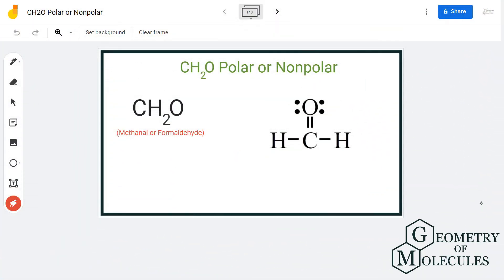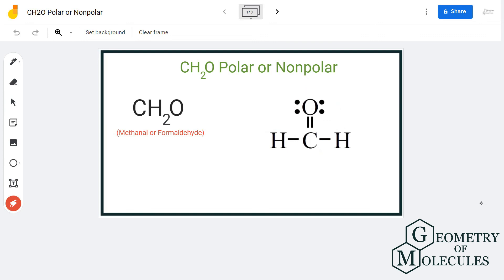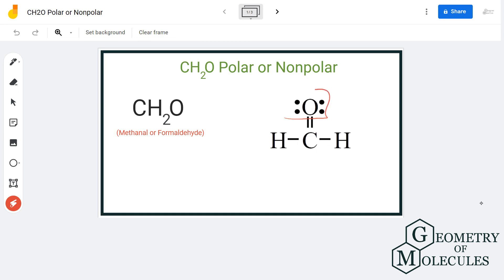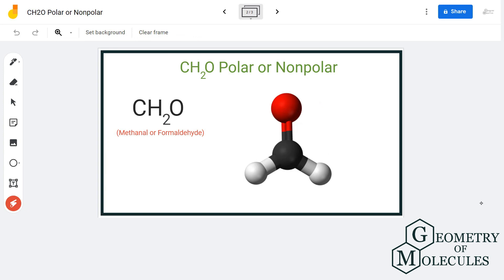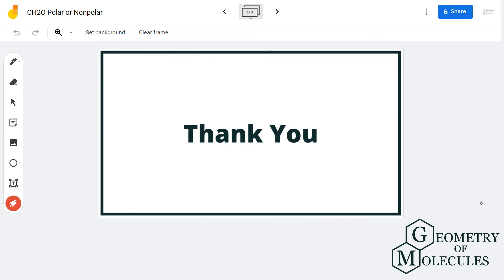Is CH2O Polar or Nonpolar? (Methanal or Formaldehyde)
Hey Guys !

In this video we are going to determine the polarity of Formaldehyde having a chemical formula of CH2O . It is made of one Carbon atom, one Oxygen atom and two Hydrogen atoms.

To know the polarity of this molecule we will first look at the Lewis Structure of Formaldehyde followed by its shape. The Lewis Structure of the molecule helps to determine the net dipole moment in the molecule.

Check out this video to find out if Formaldehyde is polar or nonpolar. And to get more details on its polarity you can also read this blogpost